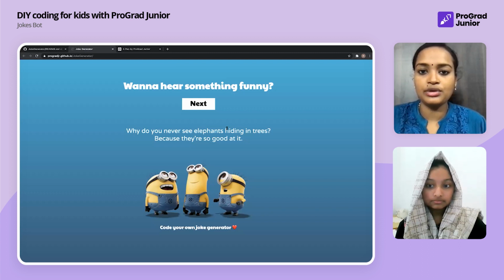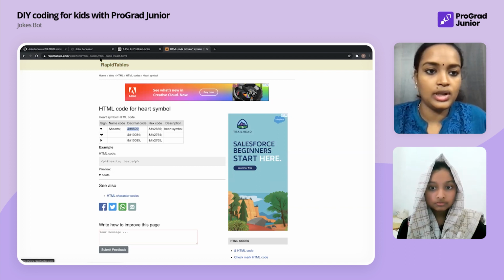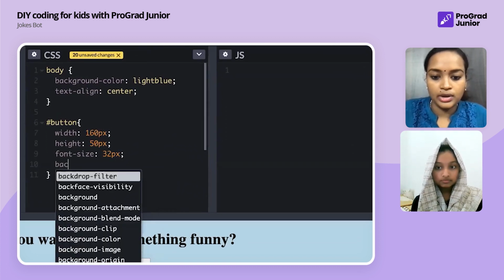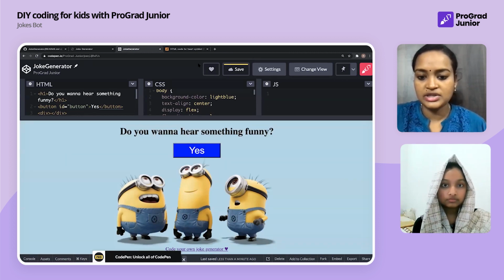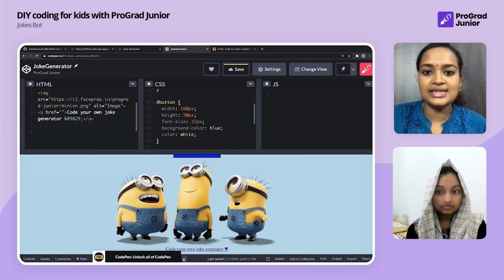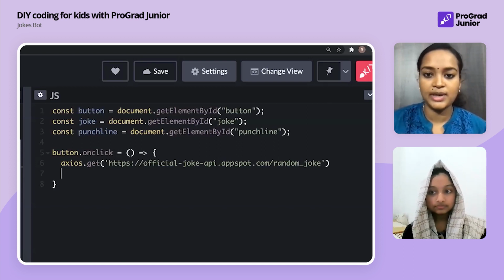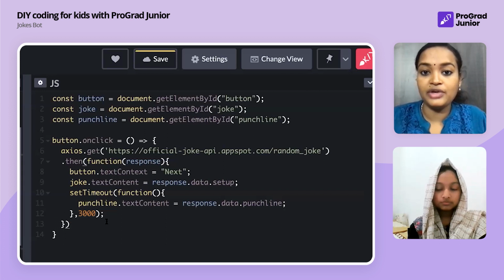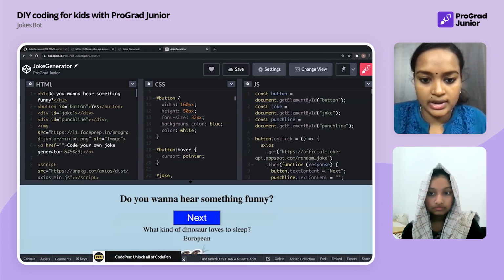Coding for Kids | Building A Jokes Bot | DIY Coding for Kids with ProGrad Junior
In this episode of DIY coding for kids with ProGrad Junior, our junior Fathima & our expert mentor, Ragavi will show you all how to build your first jokes bot in less than 30 mins!

If you wanna watch the 1st episode of DIY coding for kids, then visit this

All you need to learn coding with us is a computer or laptop with a stable internet connection.